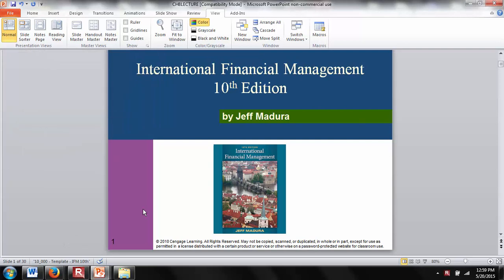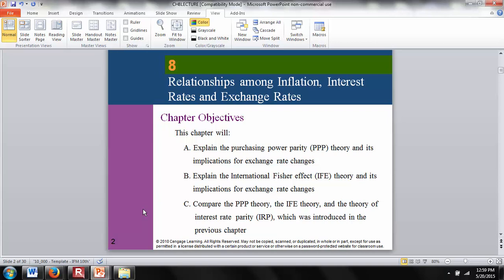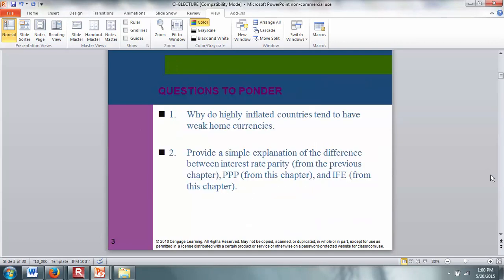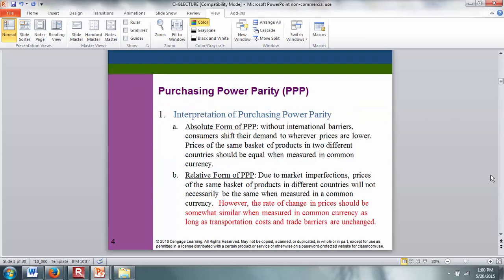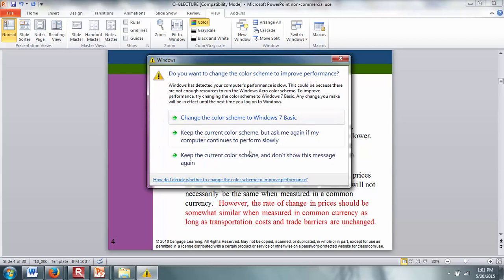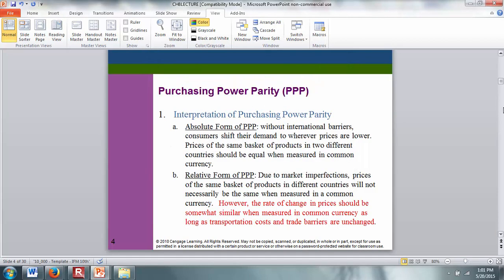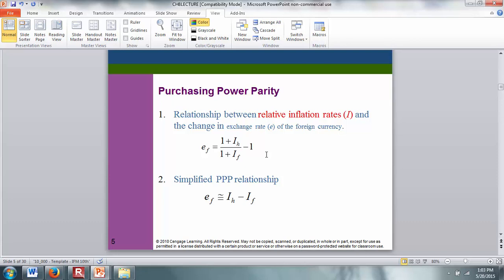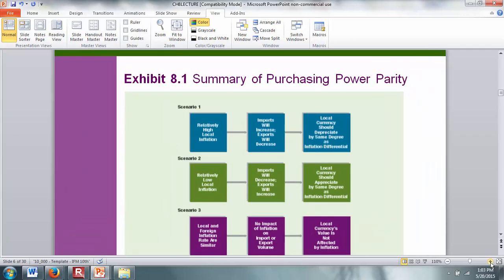Chapter8, International Finance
Purchasing Power Parity, International Fisher Effect